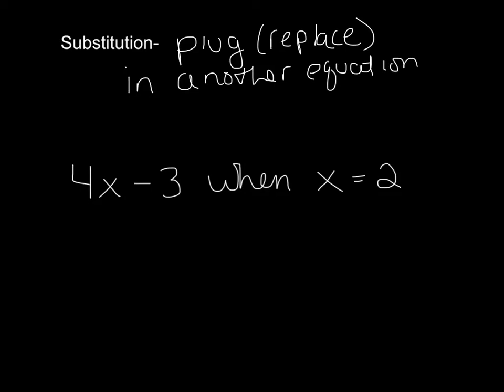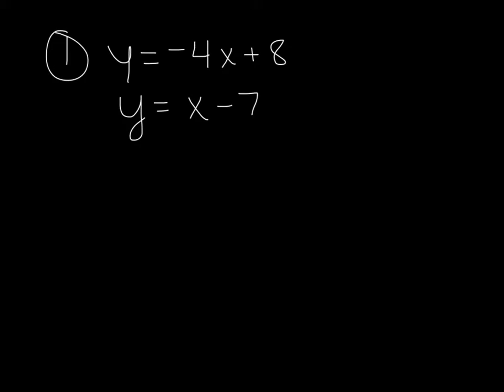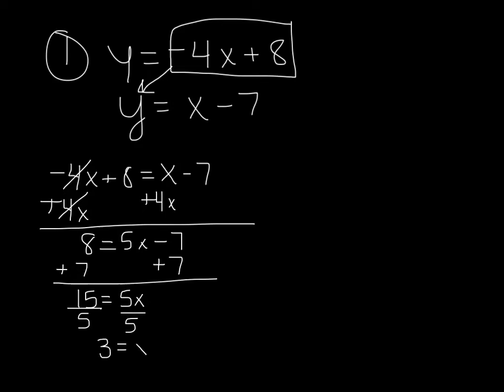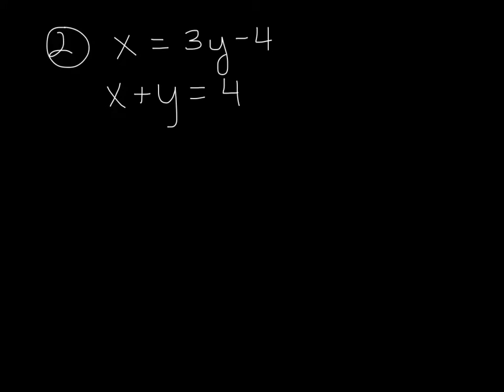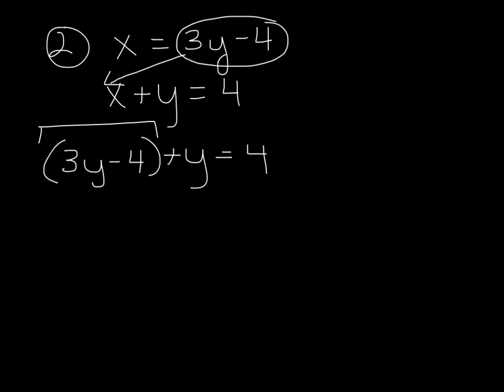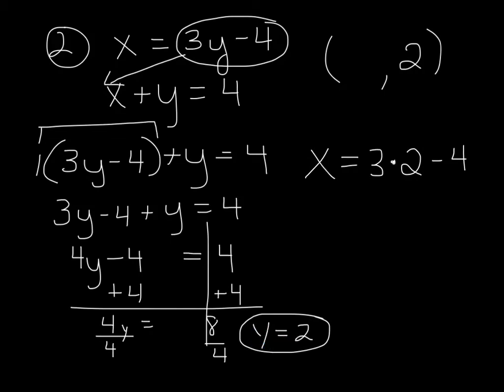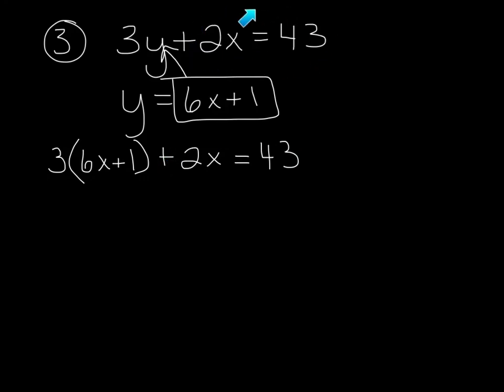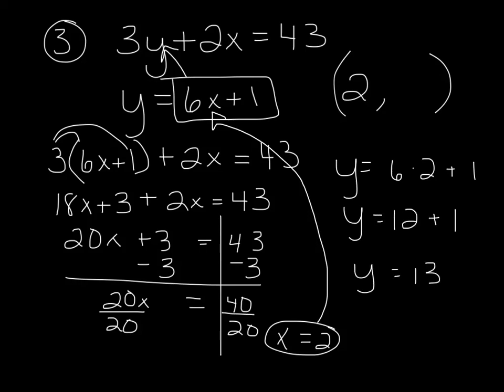Substitution cornell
substitution